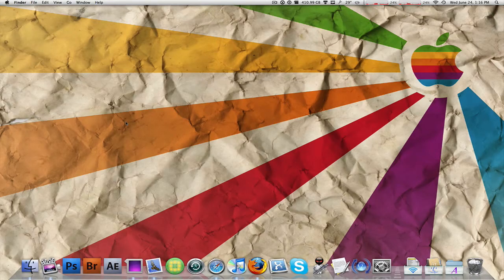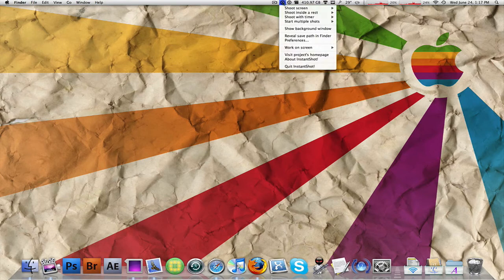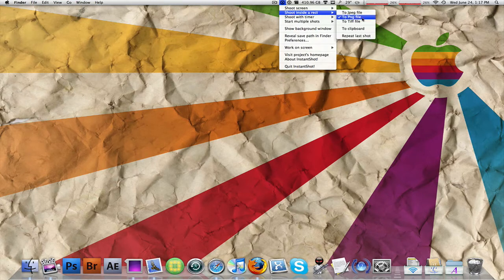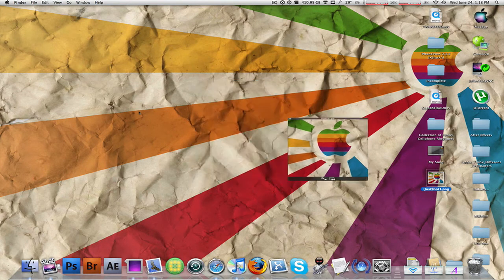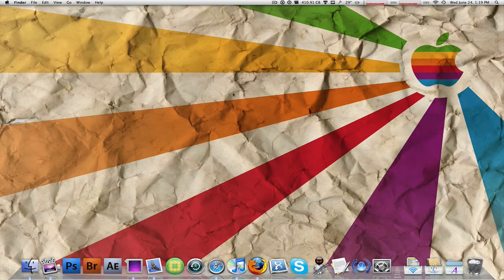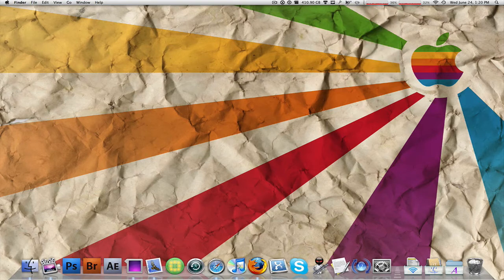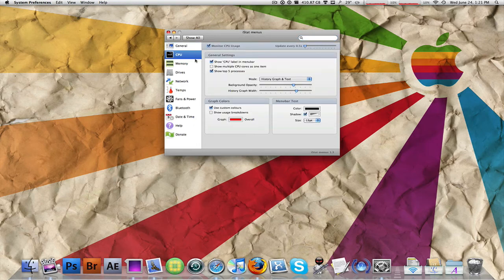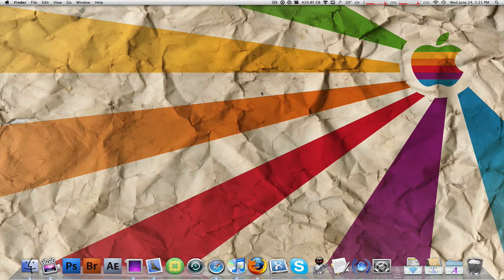My 5 Favorite Menubar Applications